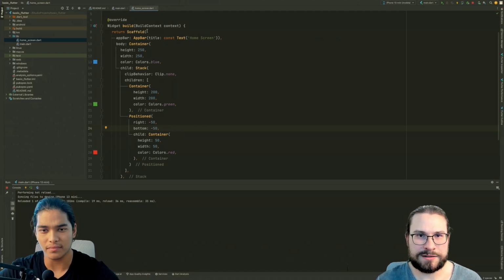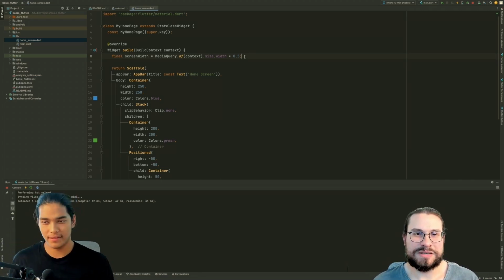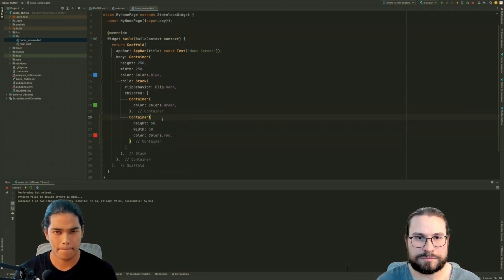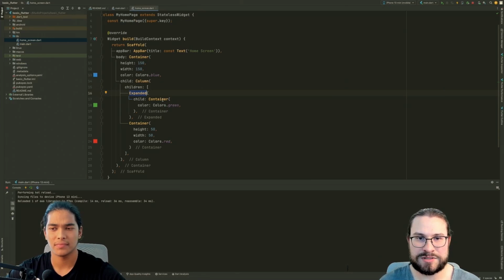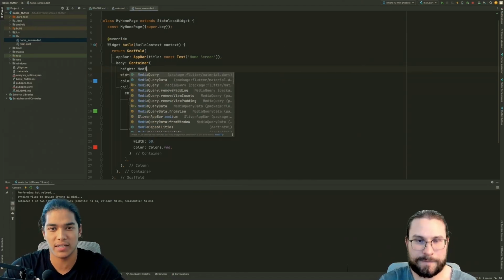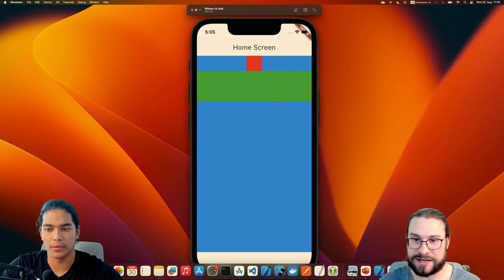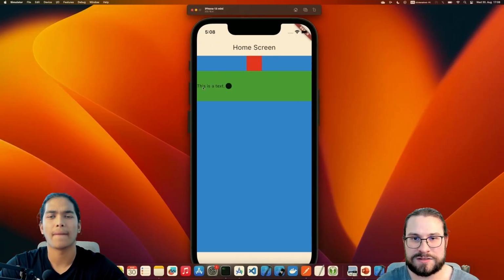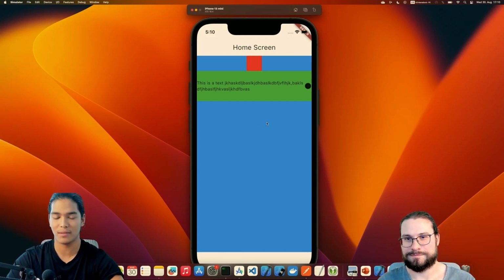Flutter Basics #06: Exploring Flutter's Flexible and Expanded Widgets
In Episode 6, Subash and Michael unravel the power of Flutter's Flexible and Expanded widgets. These widgets are essential for creating flexible and responsive layouts in your Flutter app. Learn how to distribute space efficiently, control widget proportions, and adapt to various screen sizes. Michael, our Flutter wizard, will demonstrate practical use cases and provide tips on making the most of Flexible and Expanded widgets. Whether you're developing for mobile, web, or desktop, this episode will equip you with the knowledge to design adaptive and engaging Flutter interfaces.